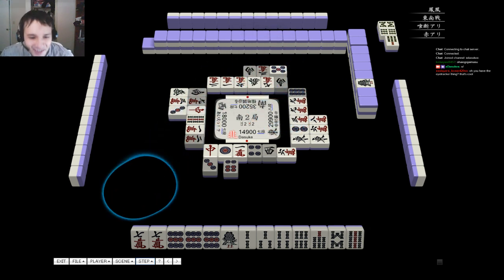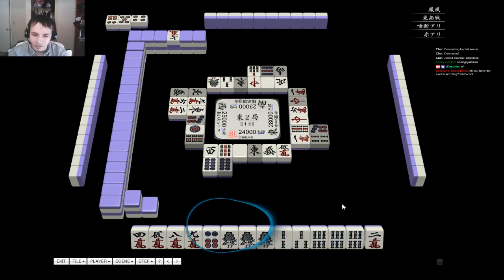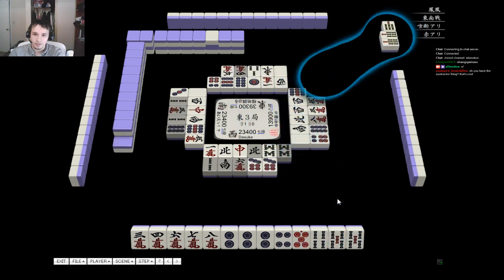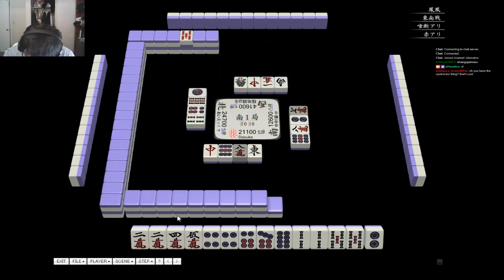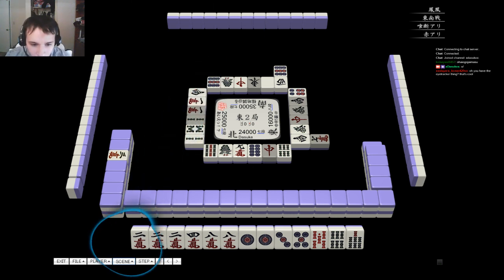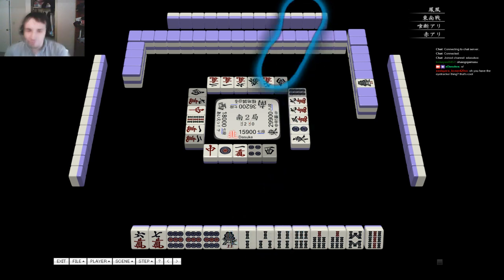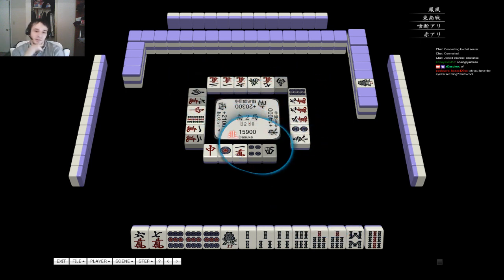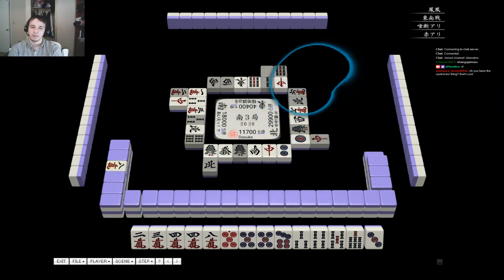Online Japanese Mahjong Tenhou - Game Analysis 180924-01